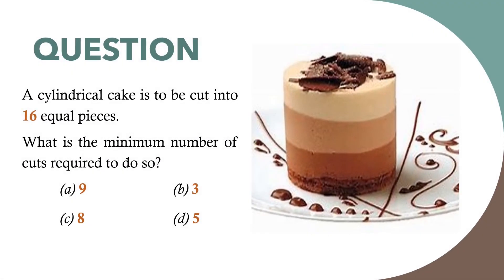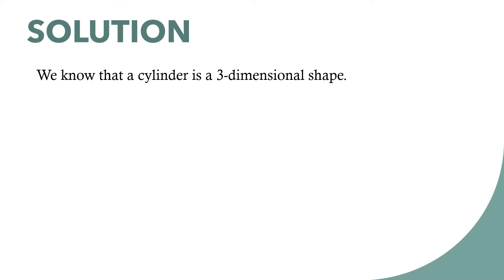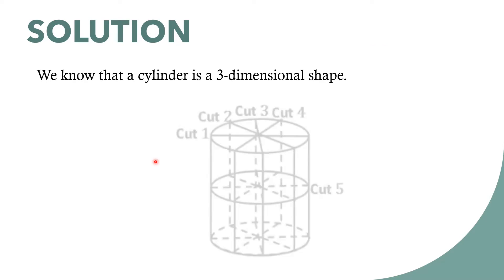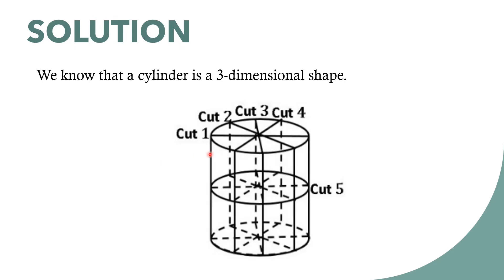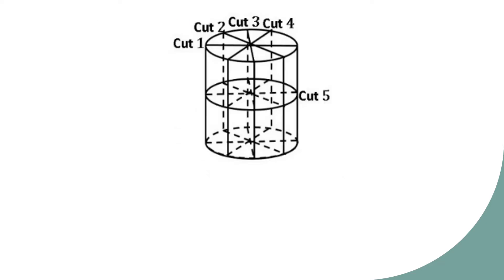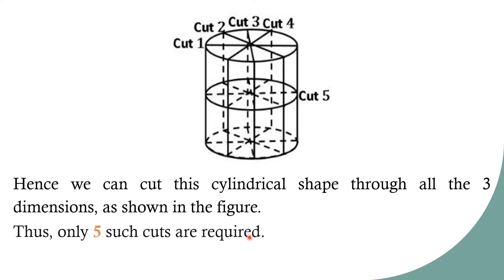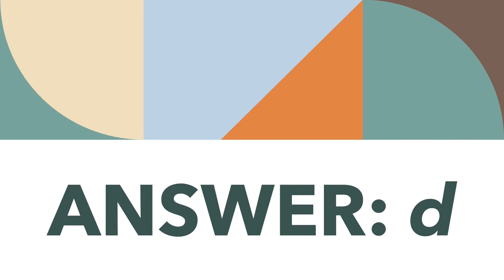A question on equal division of a cylinder | CSIR-NET June2017 | General Aptitude | July Mary Mathew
This is a  Part-A question of JUNE 2017 (MATHEMATICAL SCIENCES, CHEMICAL SCIENCES, EARTH SCIENCES) CSIR NET

Question : A cylindrical cake is to be cut into 16 equal pieces. What is the minimum number of cuts required to do so?

Question - 0:00
Solution - 0:26
Answer- 0:49
Class details- 0:53

OTHER BOOKS

OTHER BOOKS